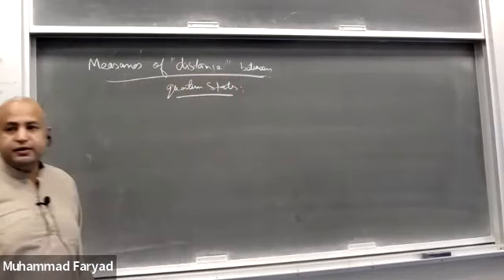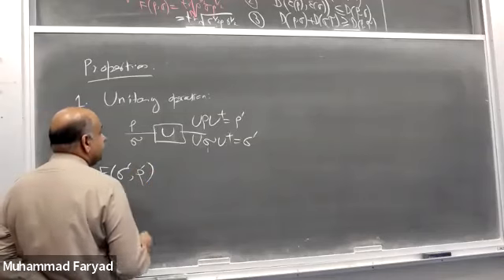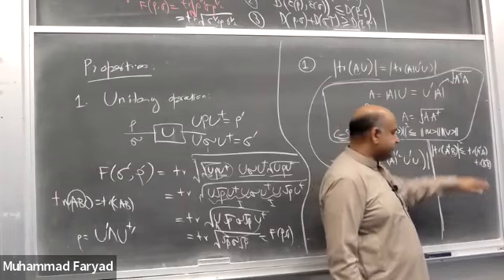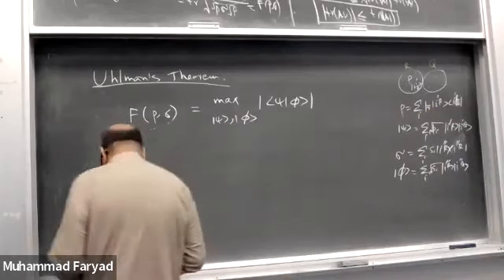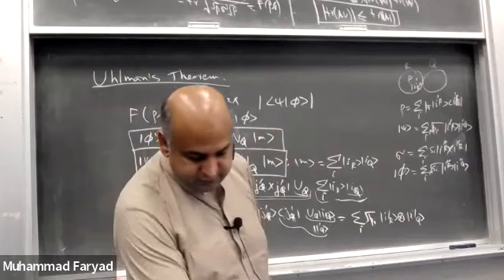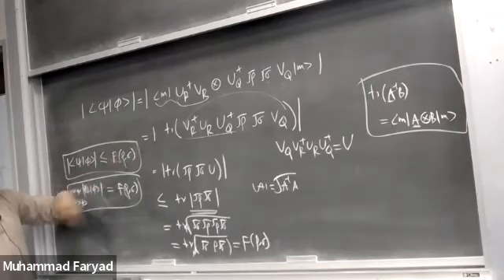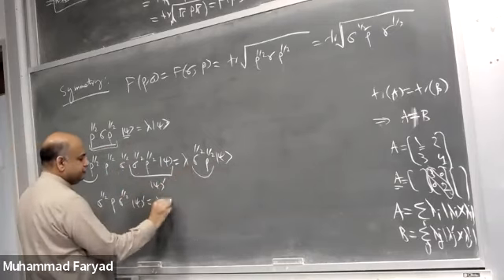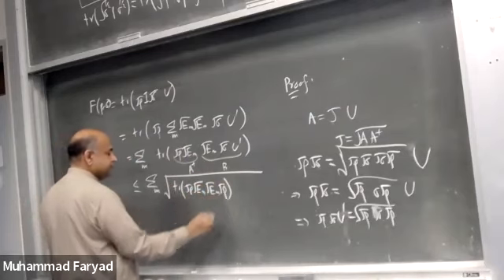Quantum Information Science || Lecture 13-IV || Distance measure for quantum information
This lecture explains relation between Fidelity and Trace Distance.